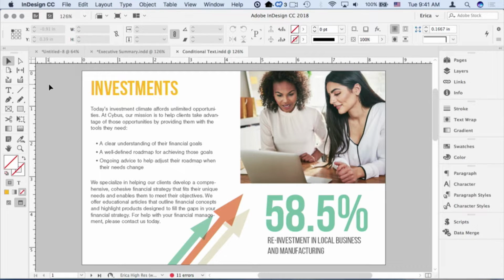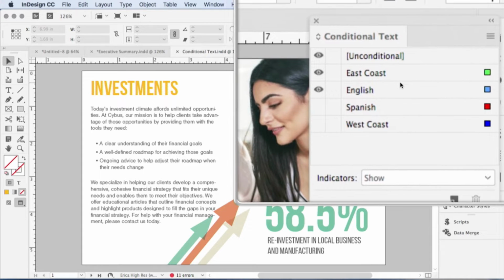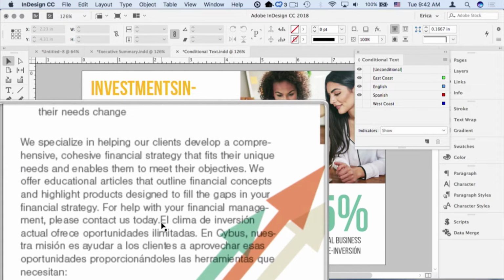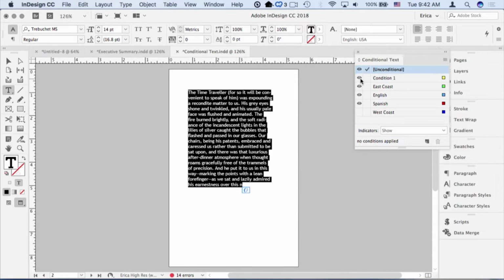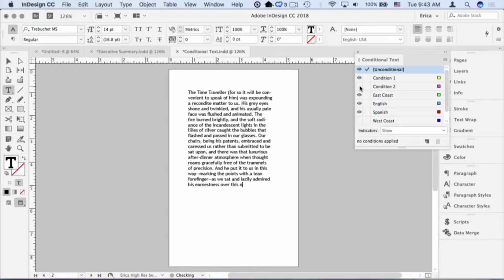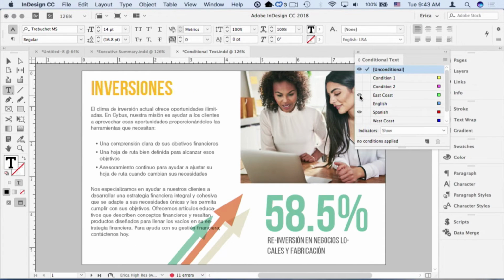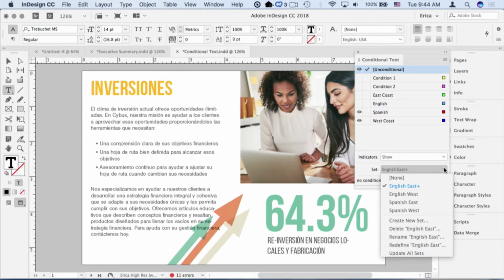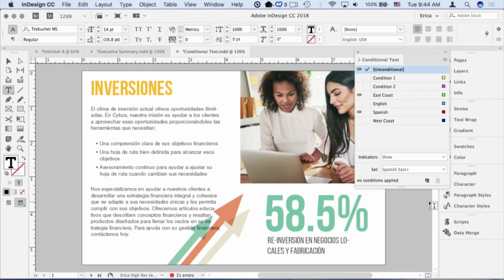InDesign How-To: Use Conditional Text (Video Tutorial)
In this InDesign how-to video, Erica Gamet explains setting up conditional text. Taken from her “Become an InDesign Superhero” session at CreativePro Week 2018, she briefly covers creating text conditions, turning them on and off, and creating sets for quickly hiding and showing text subsets.

Mobile Stories are today’s fastest growing content format and the Issuu Story Cloud is the first-ever integrated Story distribution tool to share Issuu Stories across Instagram, Facebook, LinkedIn, Snapchat and all social networks.

Now you can create Issuu Stories from Adobe InDesign to easily distribute your content to all social platforms with the Issuu Story Cloud. Ready to Create Your Story?